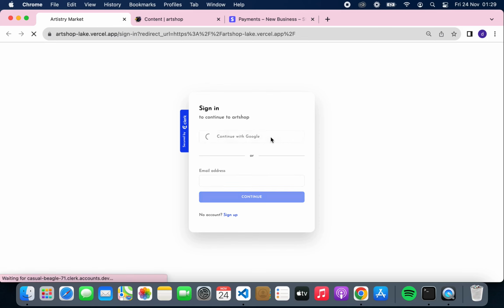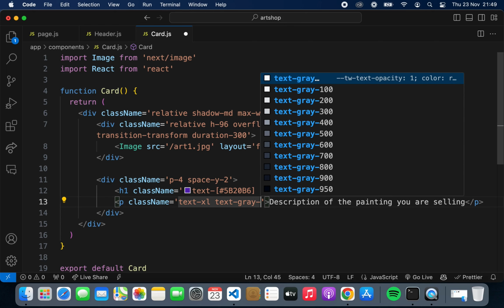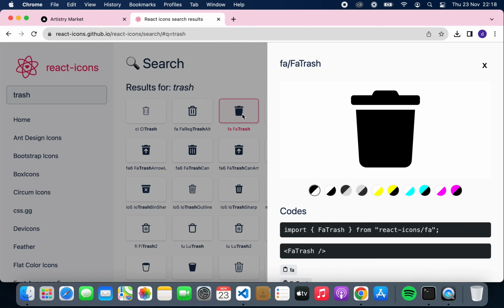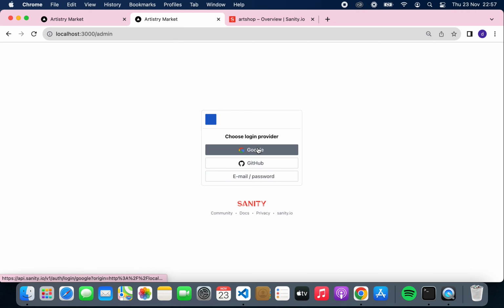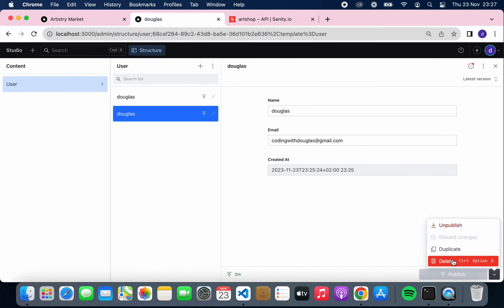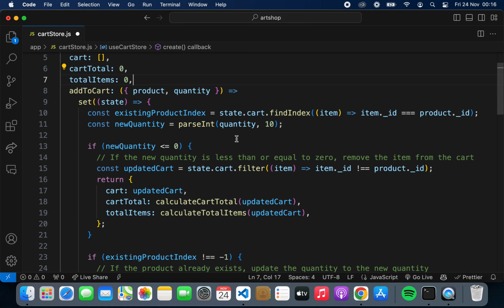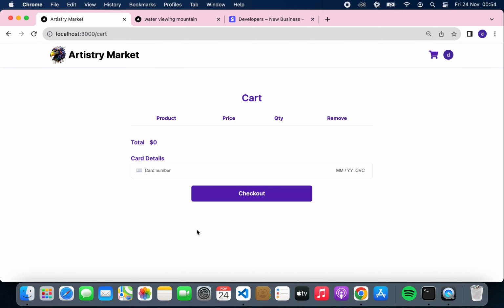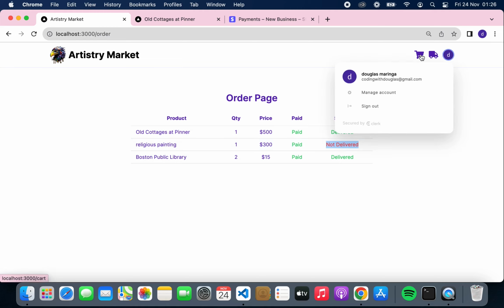Next js 14 ecommerce store with sanity , stripe and zustand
Ecommerce store built using next js 14 , sanity for admin dashboard to crud products , stripe for payments and zustand for shopping cart global state management .